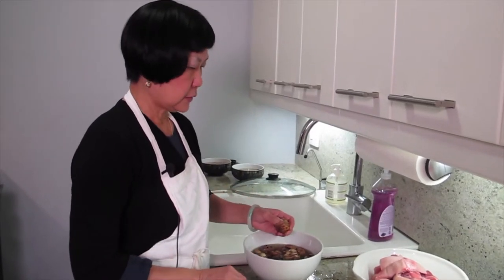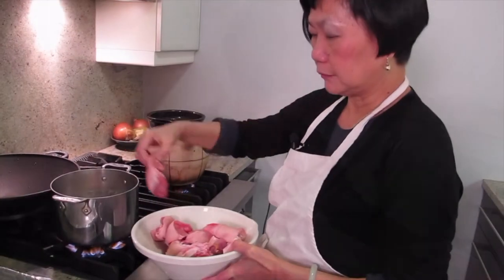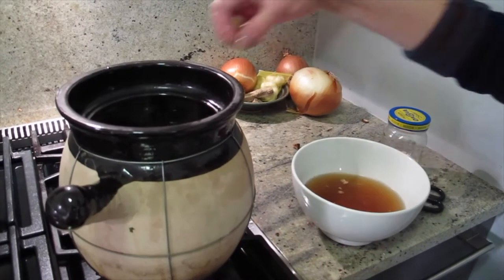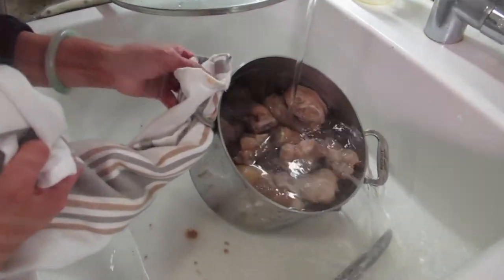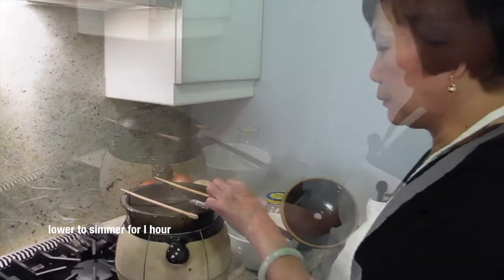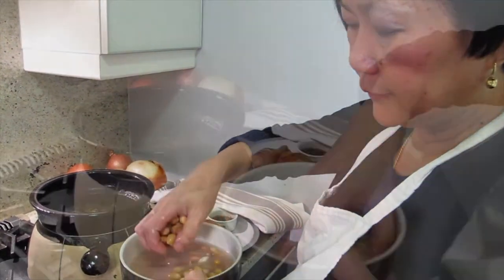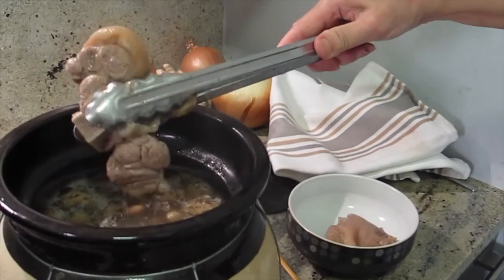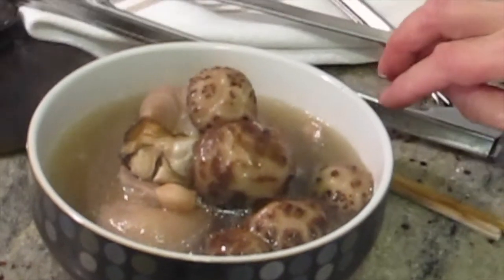Pig Foot Soup with Peanuts, Dry Oysters and Chinese Shiitake Mushrooms 花生蠔豉冬菇豬腳湯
The first Chinese New Year recipes for 2018, Pig Foot Soup with Peanuts, Dry Oysters and Chinese Shiitake Mushrooms 花生蠔豉冬菇豬腳湯